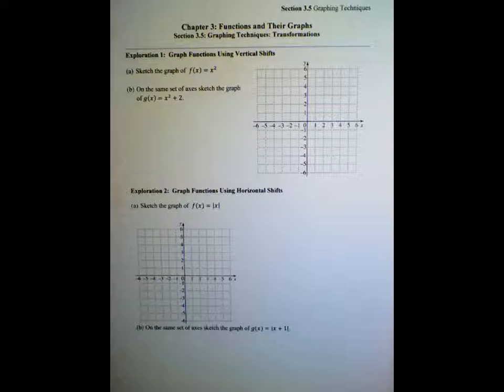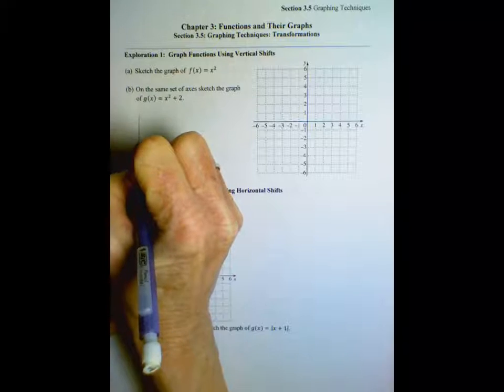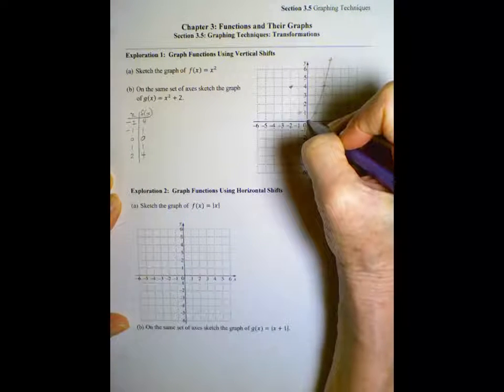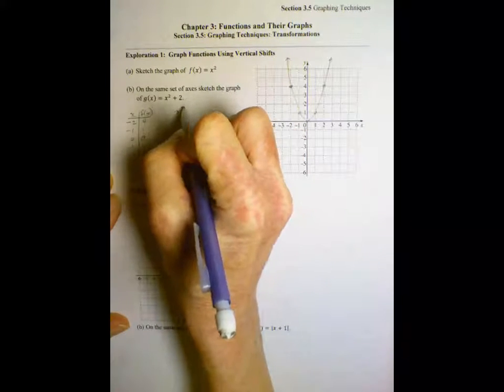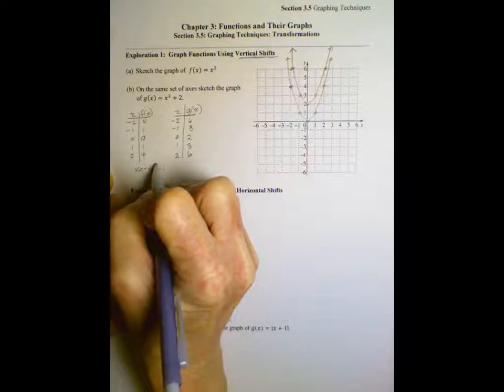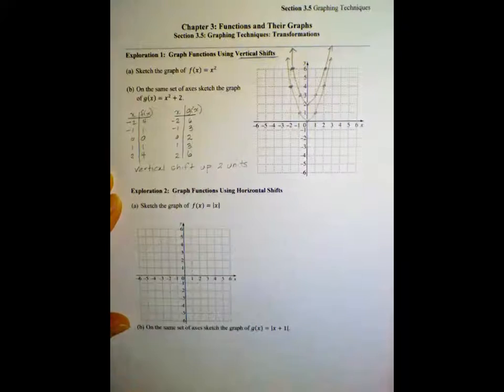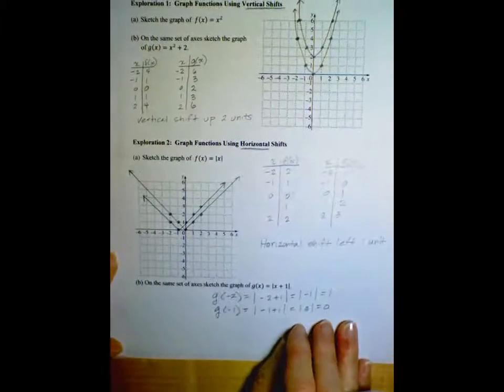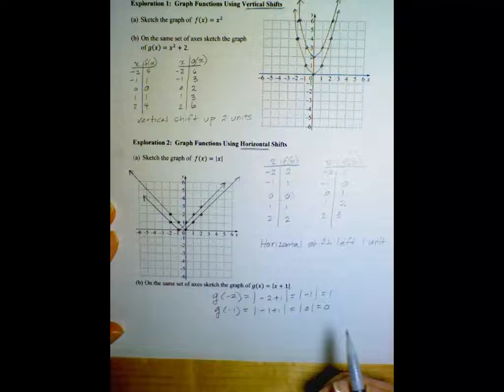Sec 3.5 Part 1